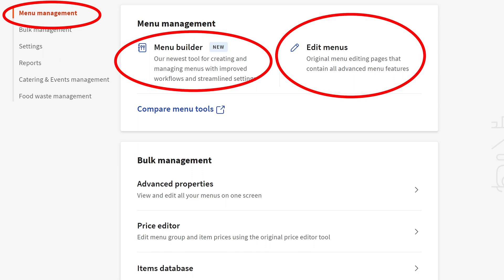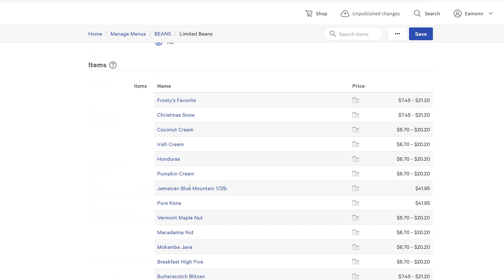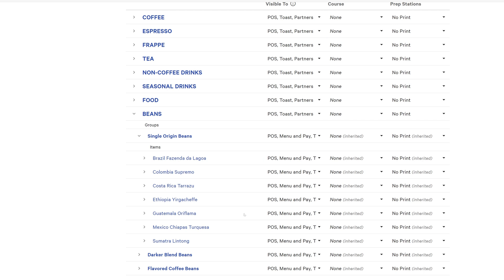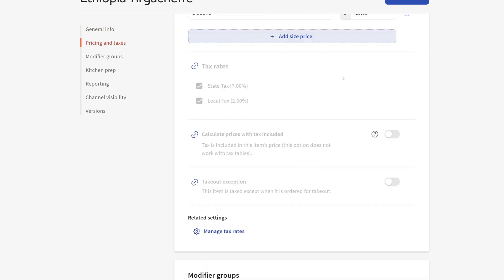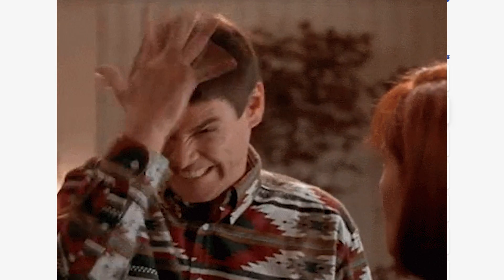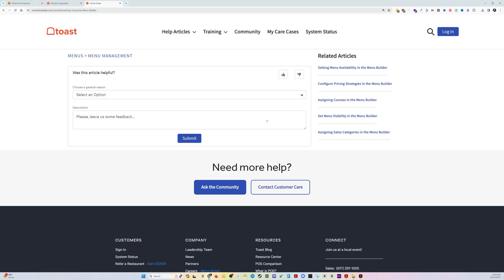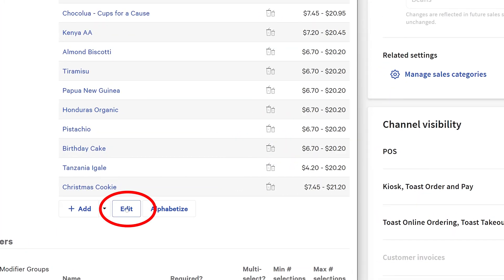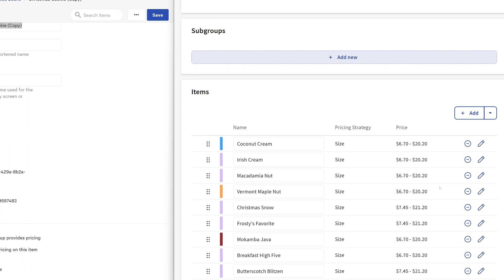Toast POS Edit Menus: 3 Ways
There are several ways to access and edit menus in Toast. It's a bit confusing, actually.

I'll walk through the three ways I use and share which ones are best. There's one difference I discuss at the end that makes the old school way the best for me usually.

► Best Home Coffee Maker, hands down
► Best Mechanical Keyboard for data analysts
► Best Wrist Pain Remedy
► Best Standing Desk

⌚Chapter Time Markers:

00:00:00 - Intro
00:00:18 - Edit Menu
00:00:47 - Advanced Properties
00:01:22 - Enhanced Menu
00:03:11 - Duplicate Item Missing